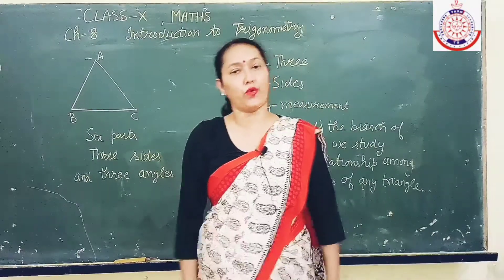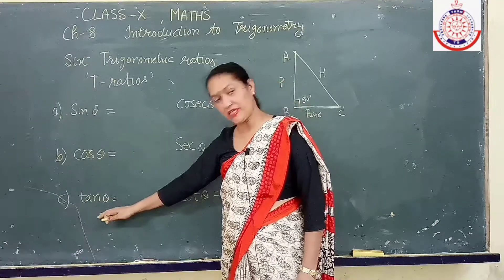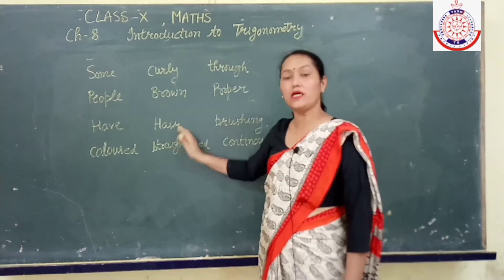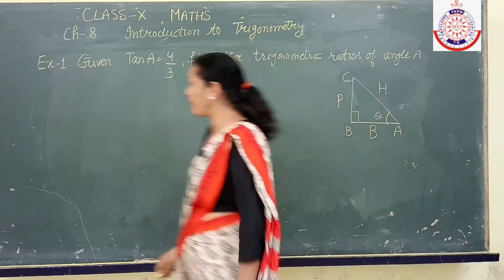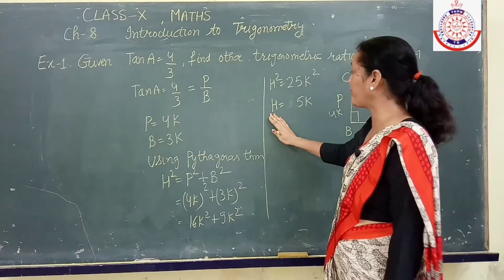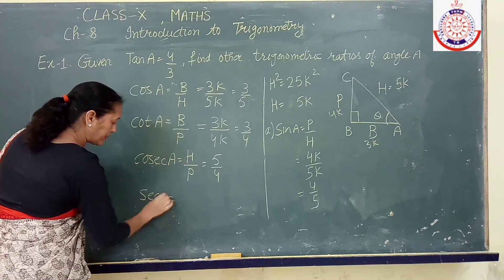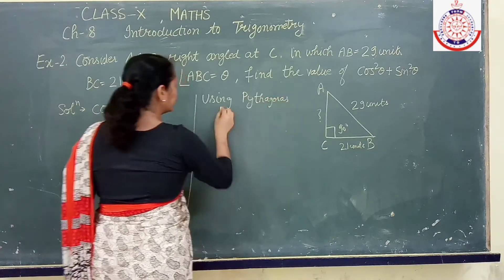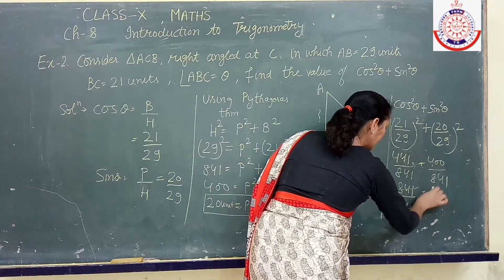Class 10 Maths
Topic -Trigonometric ratios